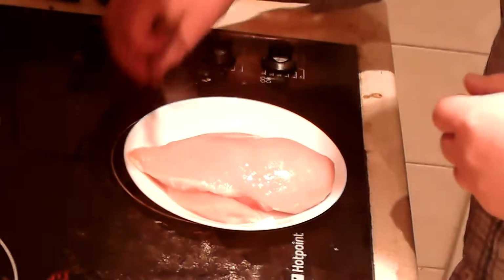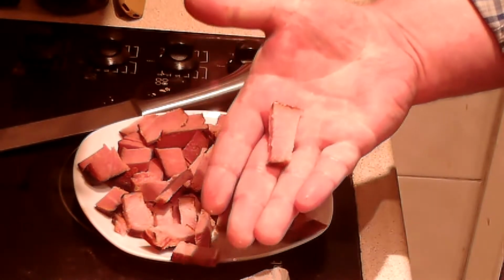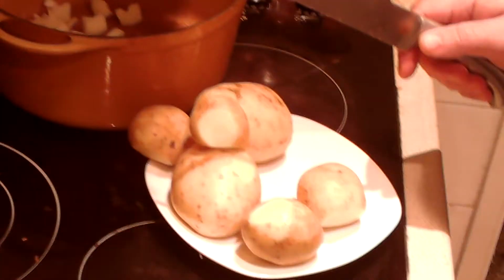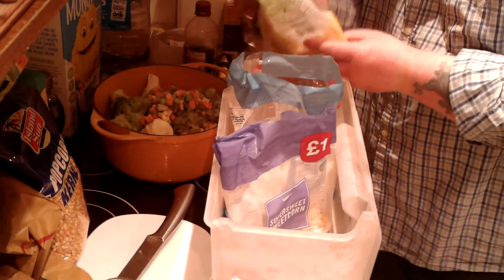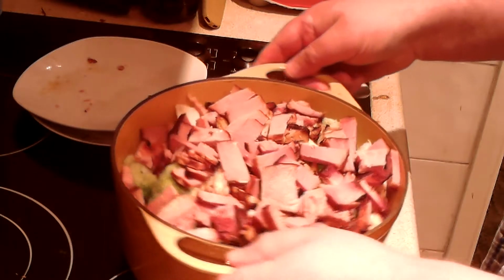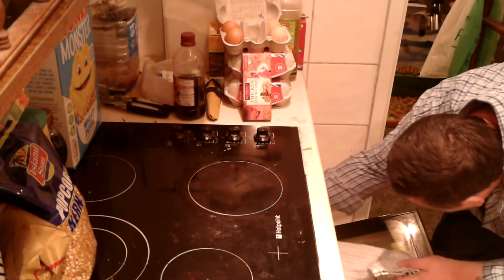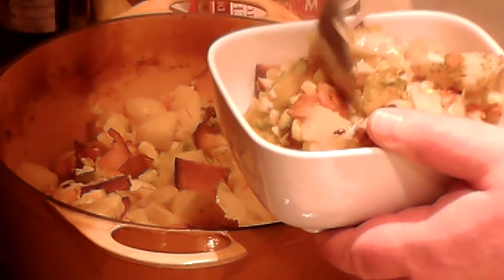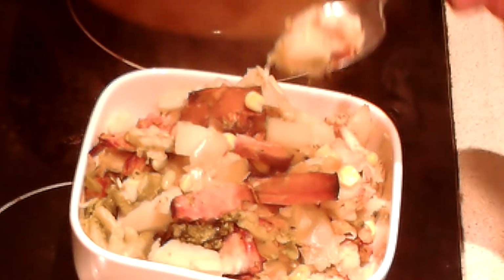Marks REmarks - Gammon & Chicken Casserole with Potatoes, Corn & Mixed Veg Cooked in a Cast Iron Pot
leftover gammon from yesterdays dinner with chicken and a mix of vegetables, all cooked together in a cast-iron pot.